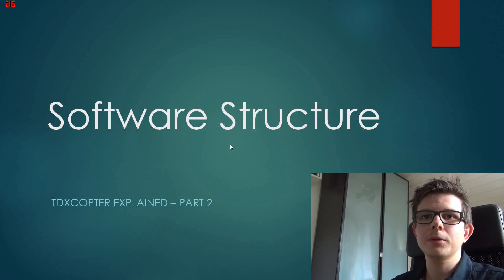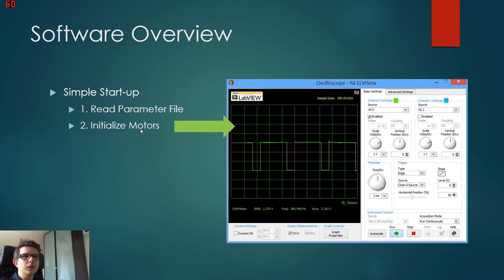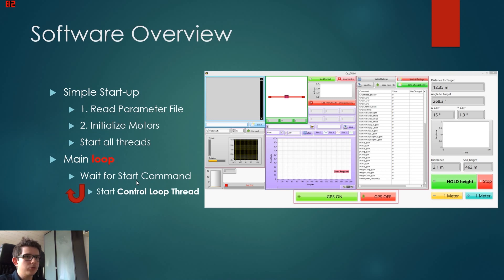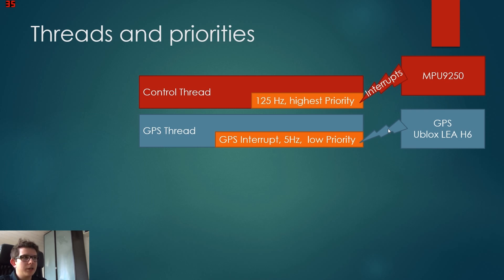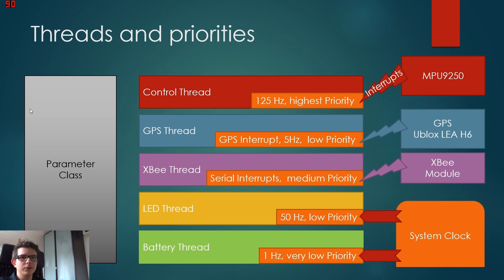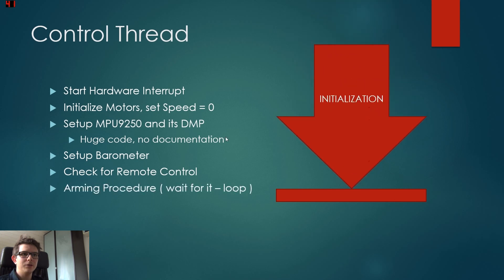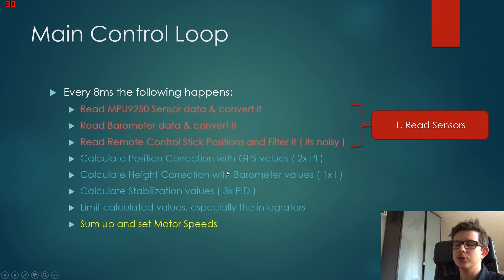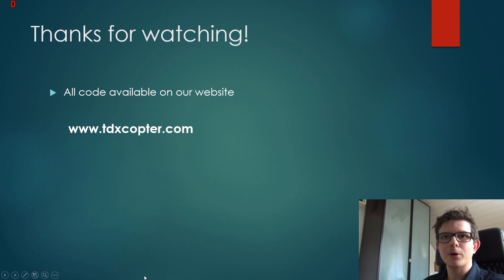How our Quadcopter works 2 - Software, PID Control with Windows CE7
This video shows the softare and control loop of our quadrocopter. We use several PID Controllers as well as two PI Controller for position hold and an I controller for height stabilization.

Hardware:
Controller: Colibri T20 Module from Toradex
Motors: Hacker A30-42S
Sensors: MPU9250, MPL3115A2, PCA9685
Battery: TopFuel 3800mAh
Rotors: 10x4.5 Carbon Aero naut Graupner